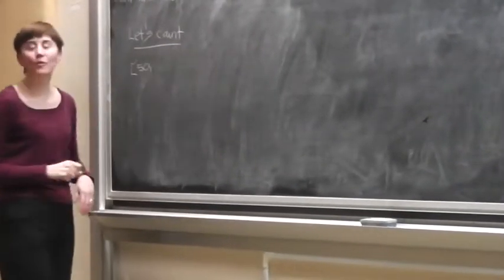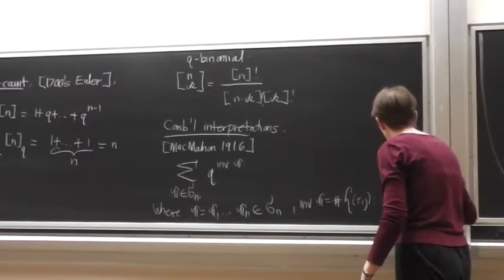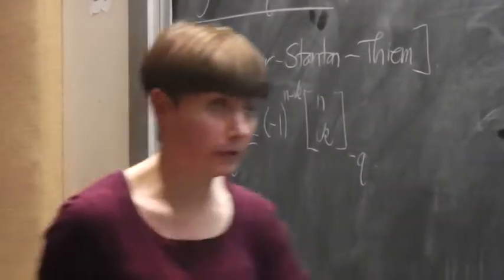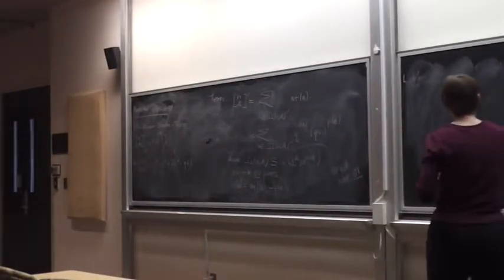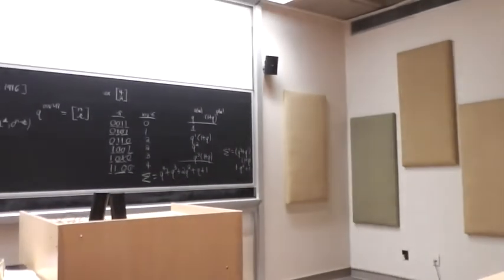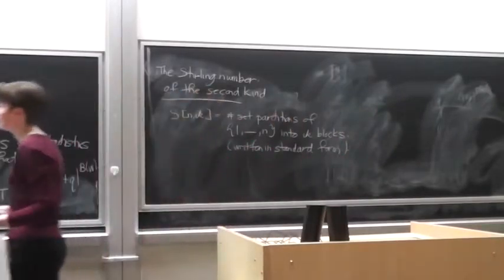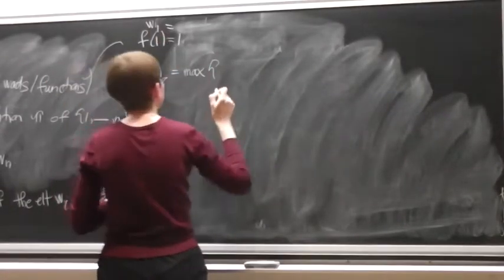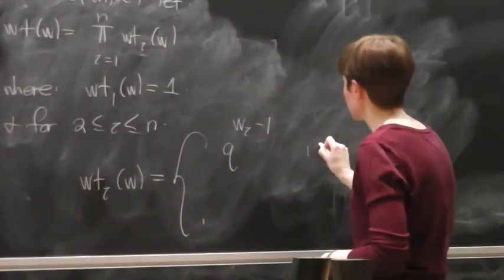q Combinatorics A new view Part 1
Speaker: Margaret Readdy, University of Kentucky and Princeton University
Title: q-Combinatorics: A new view
Abstract: A q-analogue is a method to enumerate a set of objects by keeping track of one or more of its mathematical properties. After setting q=1, one returns to the naive enumeration.

After reviewing some classical q-analogues, we will discuss the new idea of a negative q-analogue. This concept is motivated by Fu, Reiner, Stanton and Thiem's recent work on the negative q-binomial. We show the classical q-Stirling numbers of the second kind can be expressed as a pair of statistics on a subset of restricted growth words. The resulting expressions are polynomials in q and 1+q. We extend this enumerative result via a decomposition of the Stirling poset of the first kind, as well as a homological version of Stembridge's q = -1 phenomenon.

We then describe a parallel enumerative, poset theoretic and homological study for the q-Stirling numbers of the first kind. Time permitting, we give a bijective combinatorial argument a la Viennot showing the (q,t)-Stirling numbers of the first and second kind are orthogonal.

This is joint work with Yue Cai.